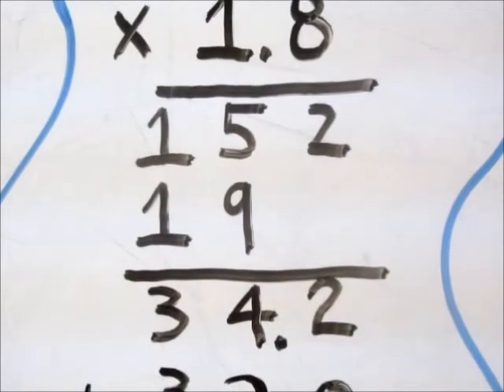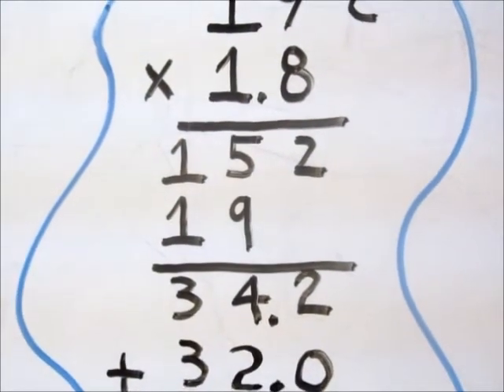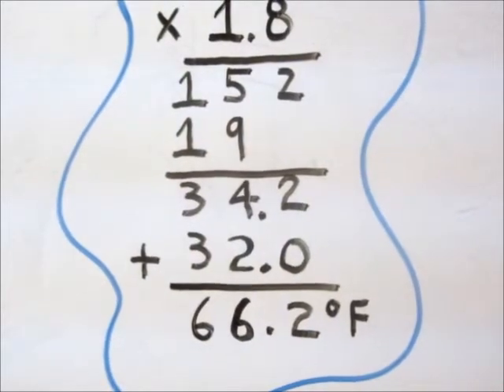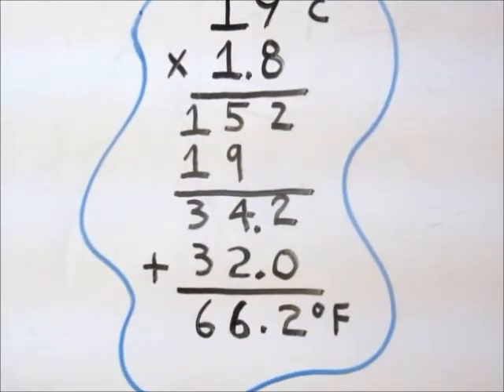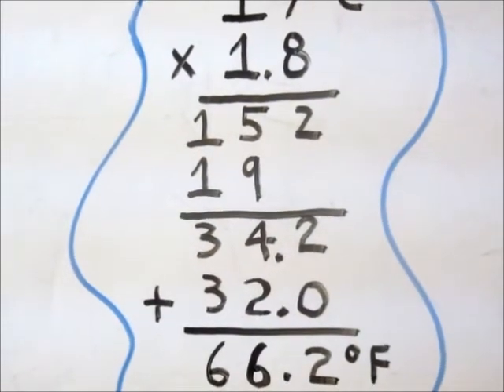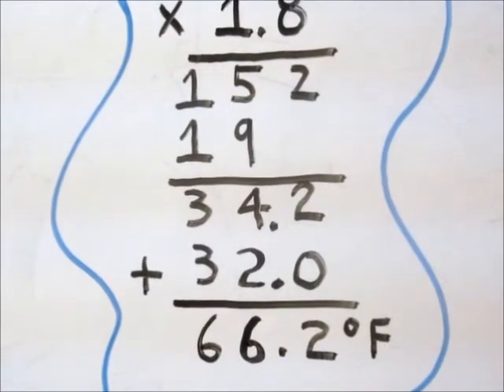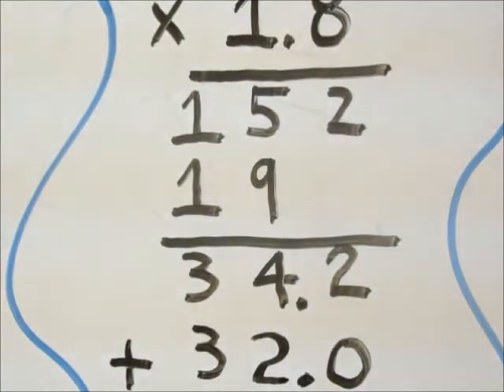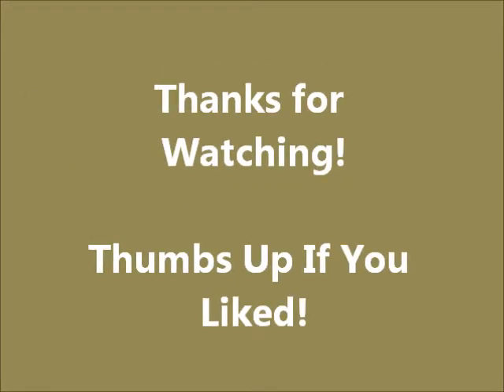Celsius to Fahrenheit - The Easy Way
Learn an easy way of converting a Celsius temperature into a Fahrenheit one.